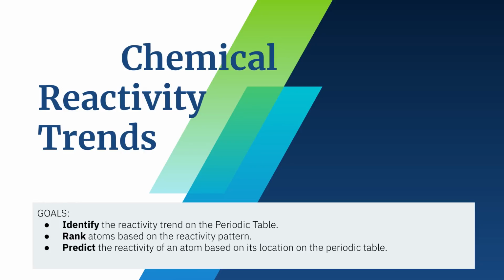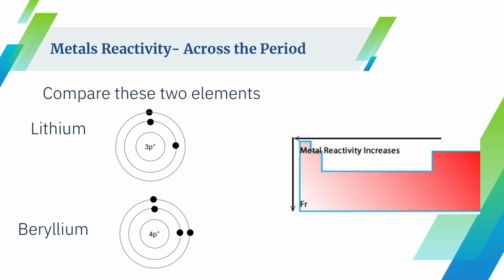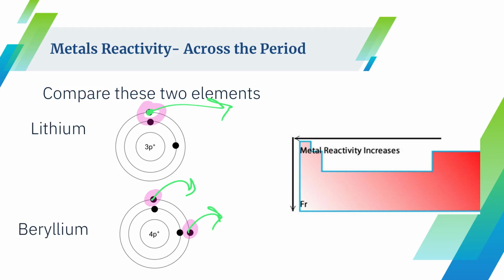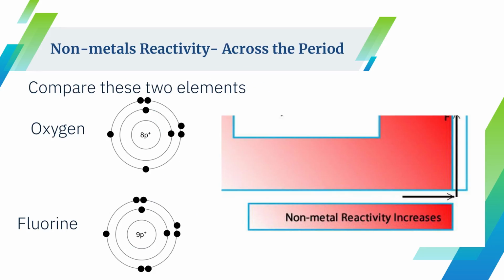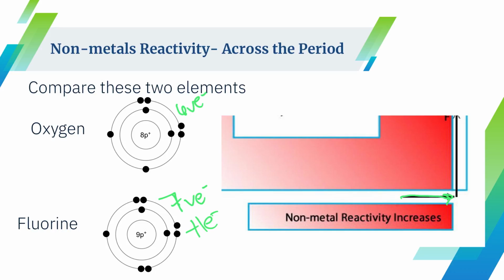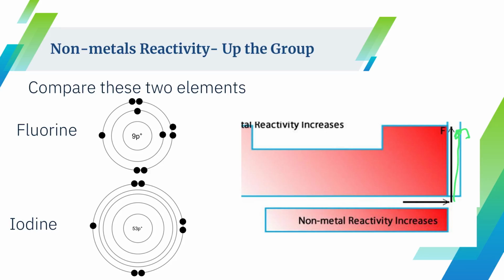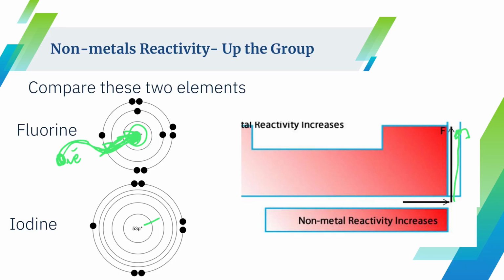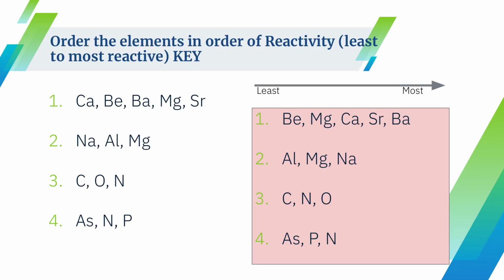12. Reactivity Trends.mp4